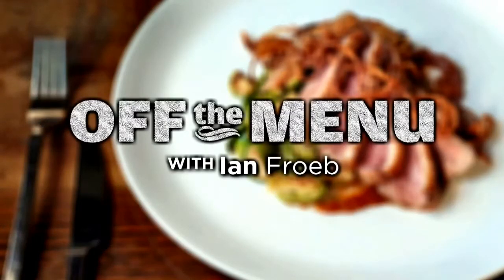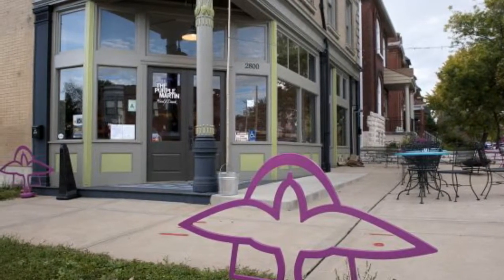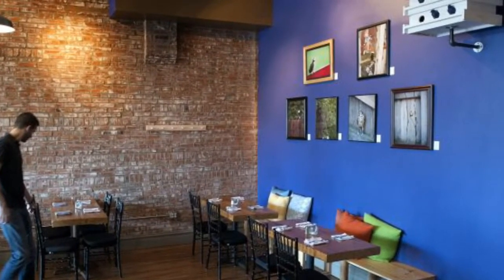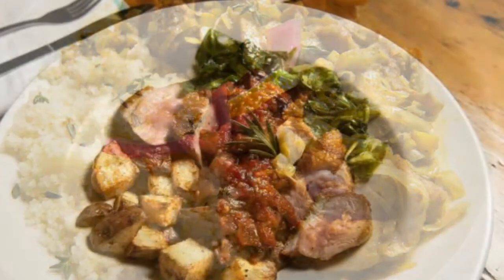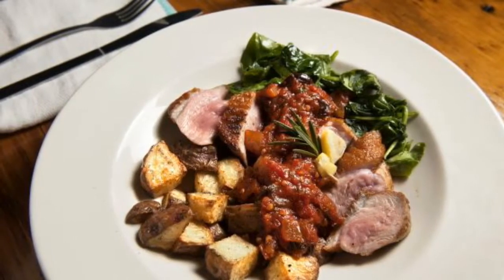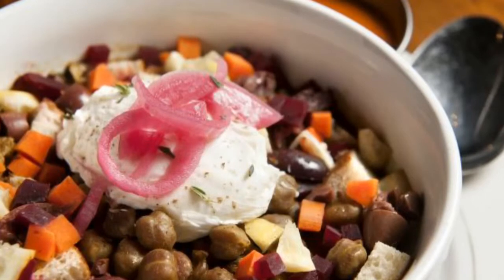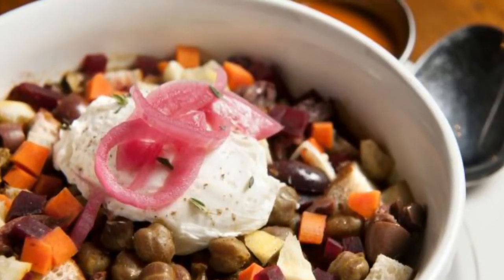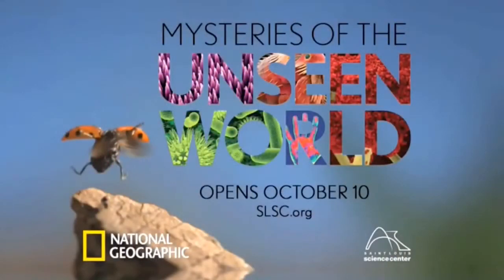Off the Menu: Purple Martin in Fox Park takes off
Post-Dispatch restaurant critic Ian Froeb reviews the Purple Martin.